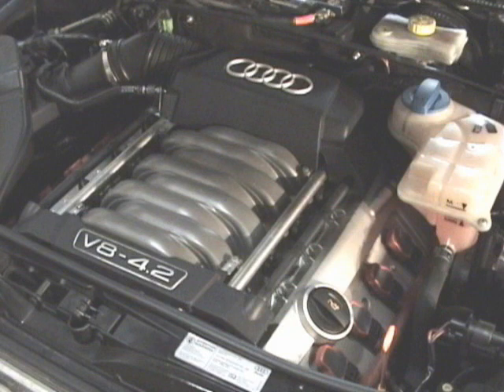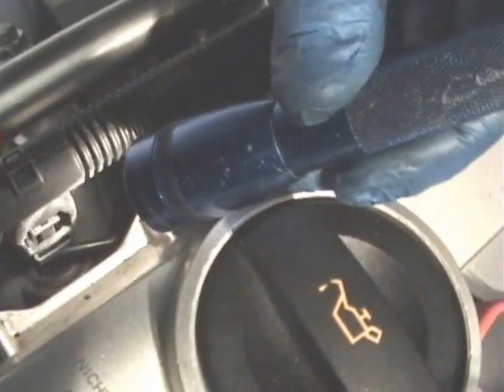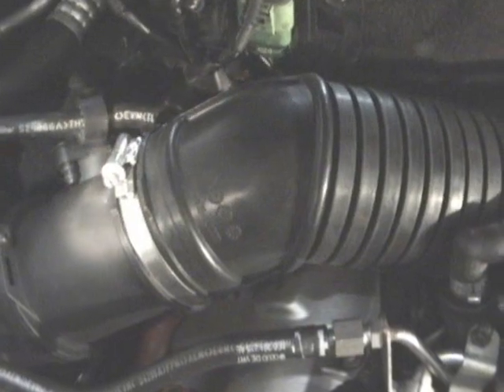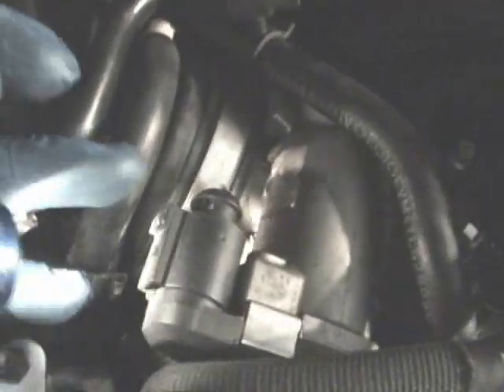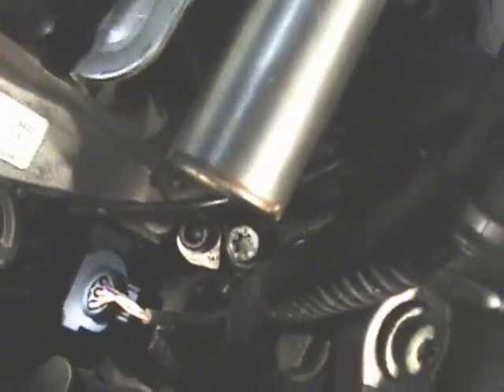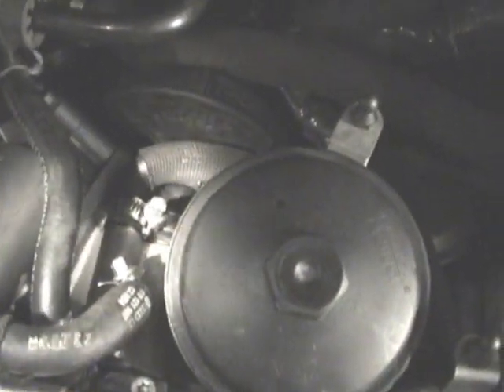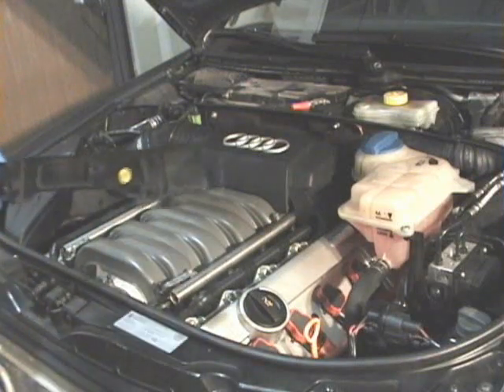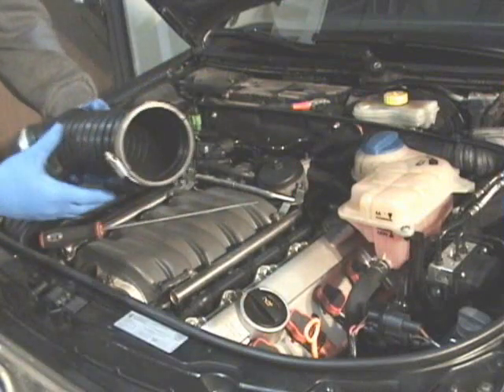JHM Intake Spacer Installation for B6-B7 S4 and C5 allroad-A6 40v V8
This is an old video being transferred to YouTube.

Introducing the JHM 4.2L V8 intake spacers. They are 8mm thick and CNC machined out of high quality materials.
What do they do? They help bring your intake temps down by insulating the intake manifold from the heat coming from the cylinder heads due to combustion. Thus creating a cooler and denser intake charge which helps add more tq and hp, gear after gear! They also add a little more torque down low due to the slightly longer runner created by the spacer. All in all a great mod for the money. With JHMs testing we found a gain everywhere in the rev range from 2000 rpm to 7000 rpm. This was done with acceleration rate calculations in 3rd gear from logs. The BEST part is that we saw that the car didn't slow down after repeated pulls due to an extremely heat soaked intake manifold bringing the intake temps up. Bottom line, the longer we beat on it the better it performed vs. the tests without the spacers.
Fitment: 4.2L 40v (5 valve per cylinder) V8 in the B6/B7 S4, C5 A6 and others with the 4.2L 40v V8.